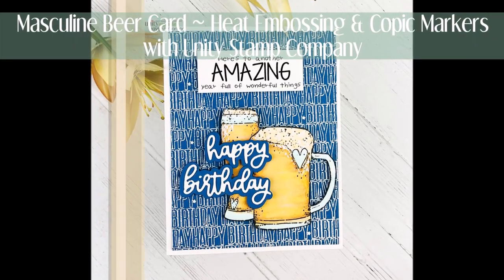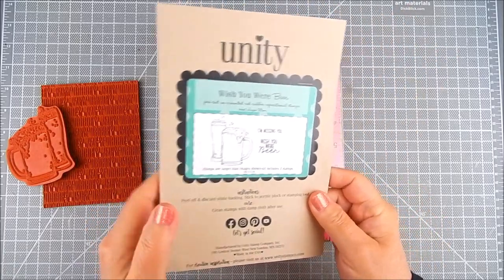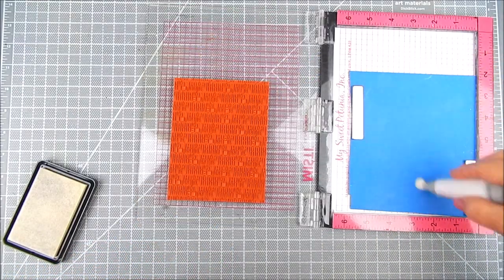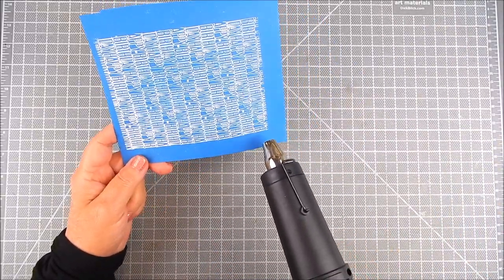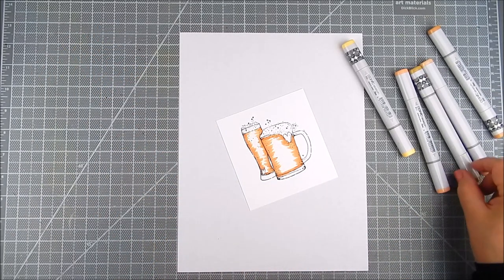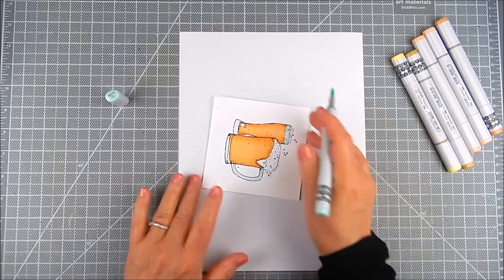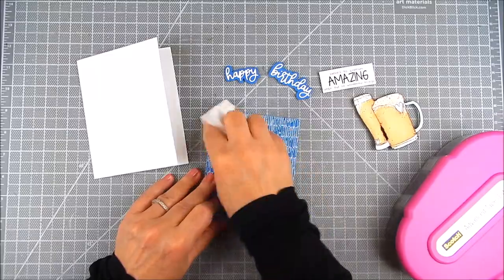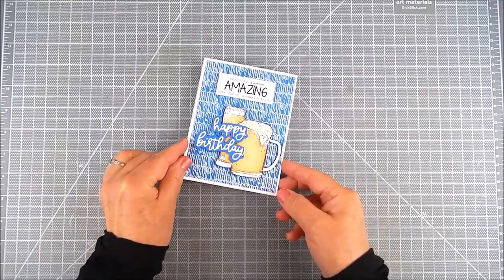Unity Quick Tip: Beer Birthday Card